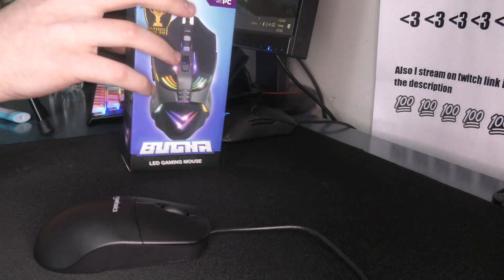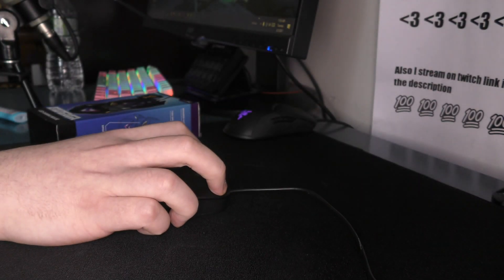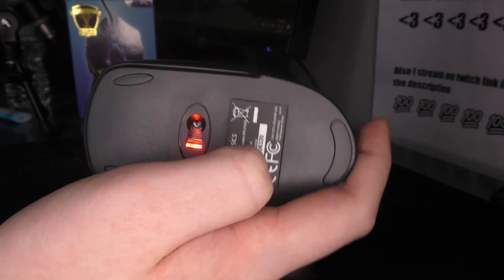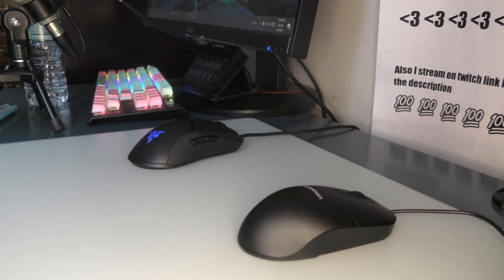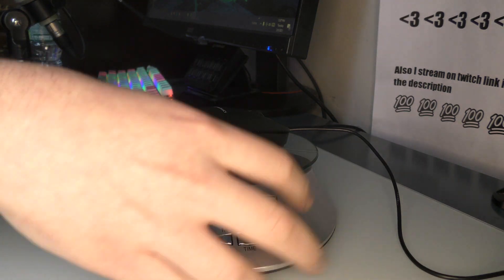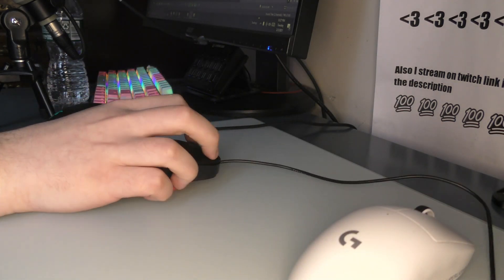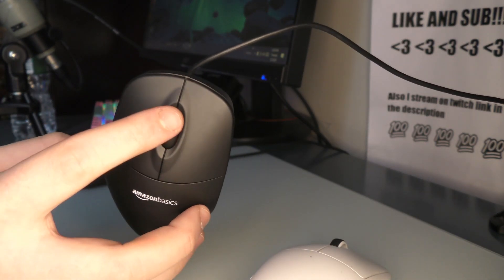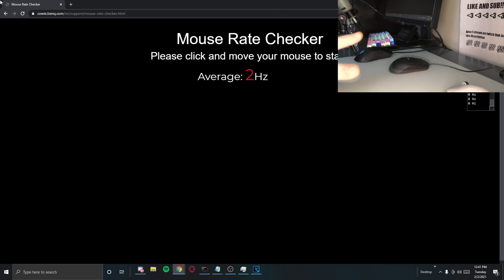WORSE Than The Bugha Mouse??? AMAZON BASICS Mouse Review ($10 60 Gram BEAST)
not even gonna link it man
im still surprised the clicks feel so good